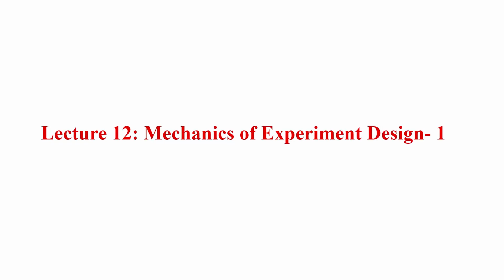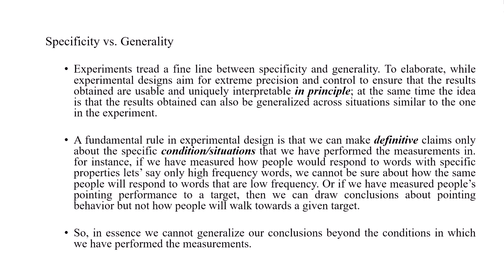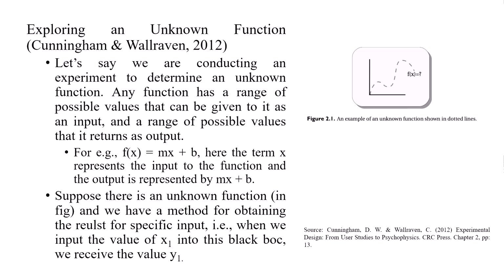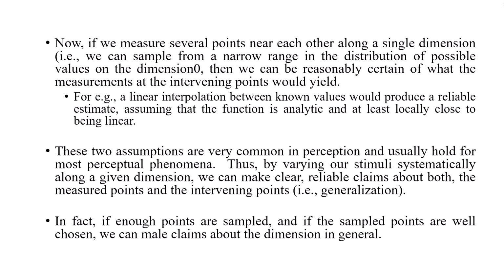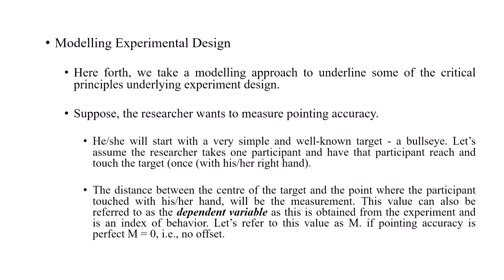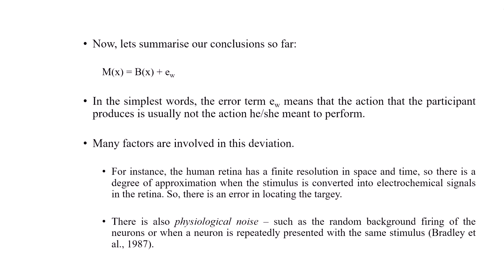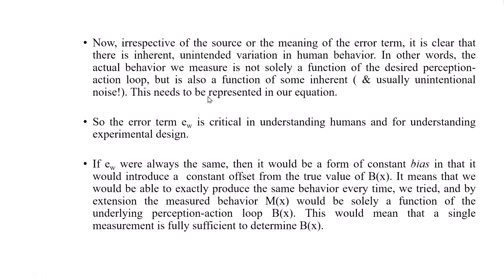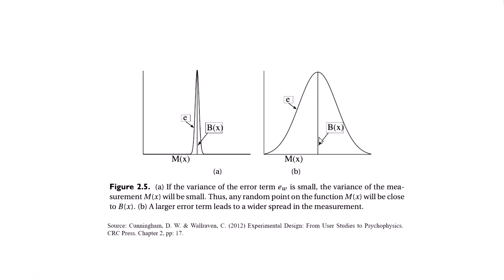Lecture 12 : Mechanics of Experiment Design - 1